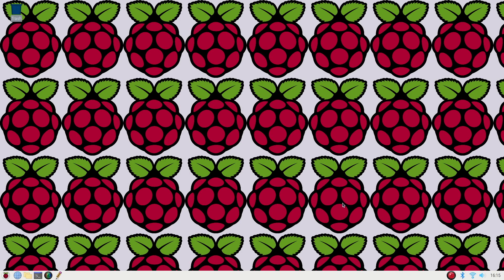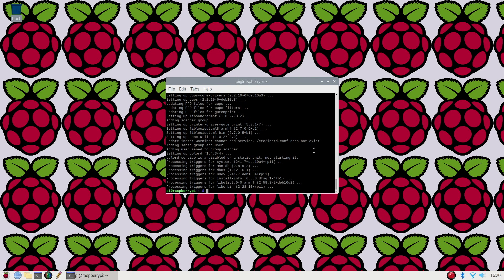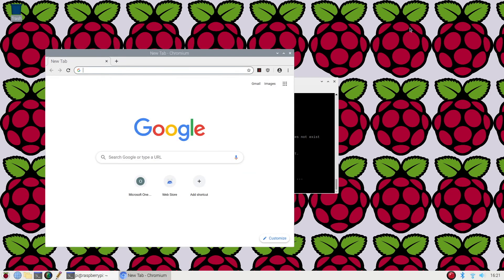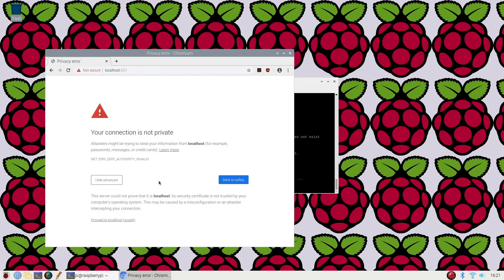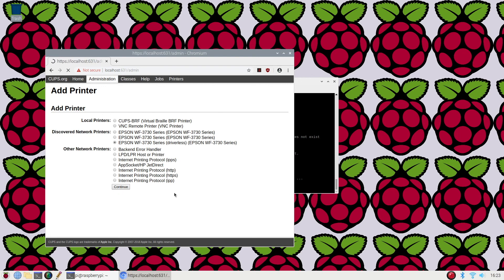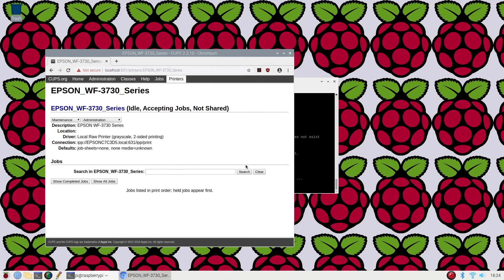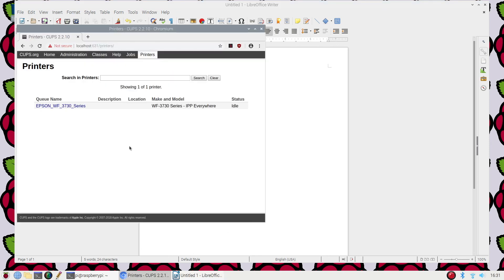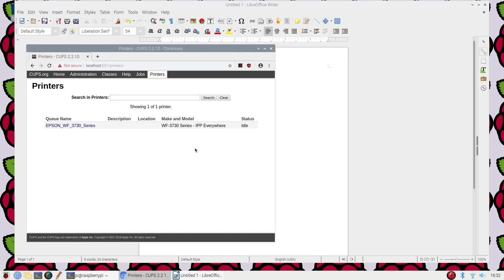How to add a printer to Raspberry Pi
Thanks for coming back for another Knowledge Pop! In this video I will show you how to easily add a printer to your Raspberry Pi using CUPS. This video will use the following commands within Terminal:
$ sudo apt-get install cups
$ sudo usermod -a -G lpadmin pi

Computer and software used:
Raspberry Pi 3 B+
RaspberryPi OS
SimpleScreenRecorder (used to record screen cast on RaspberryPi)
MacBook Pro (13-inch, 2016, Two Thunderbolt 3 ports)
macOS Catalina
iMovie